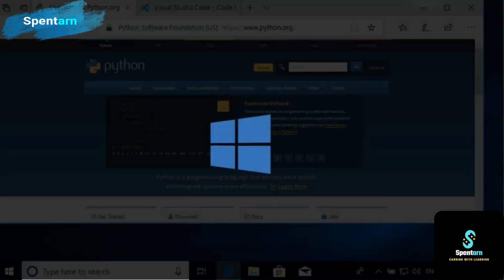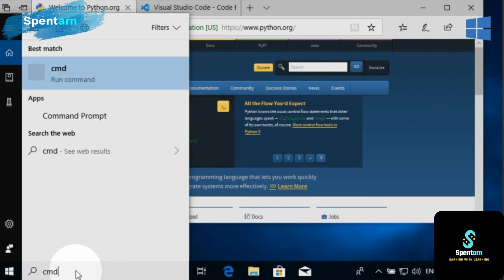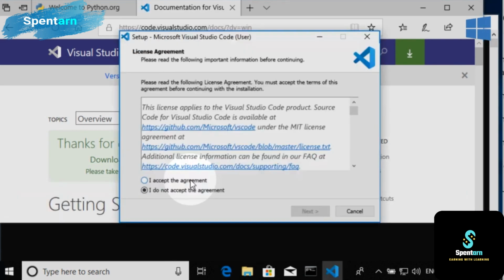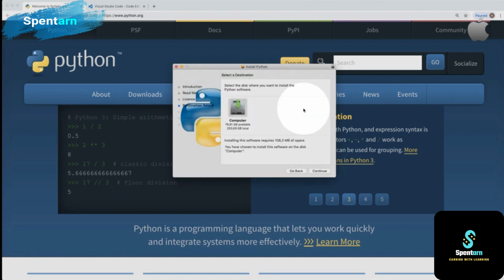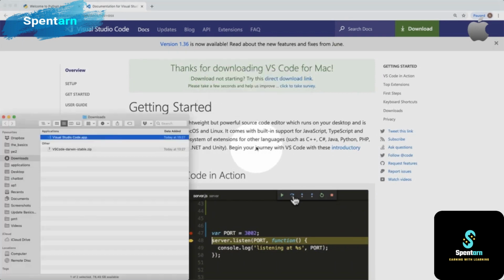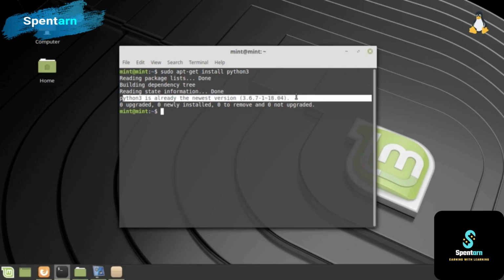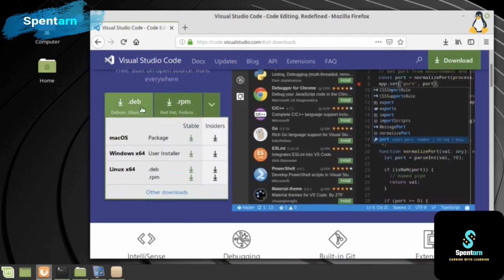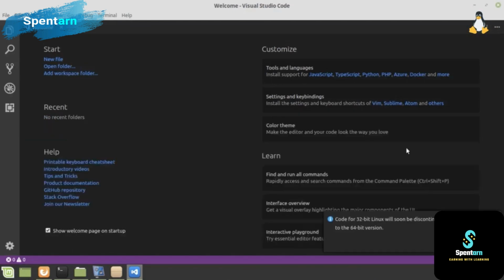Python Tutorial Lecture Series by Spentarn Learning Platform